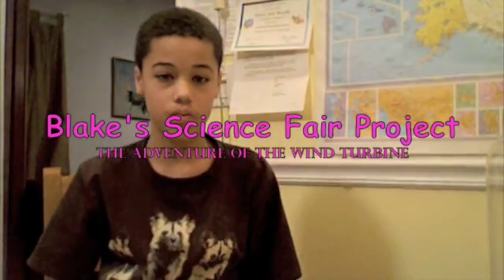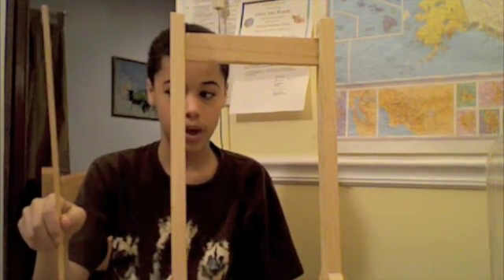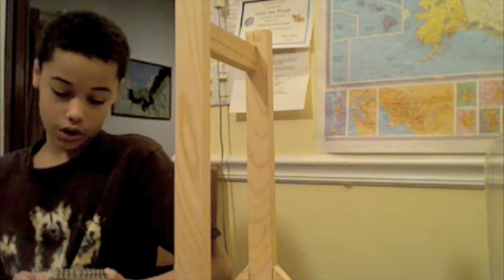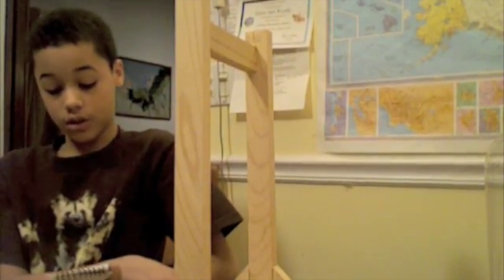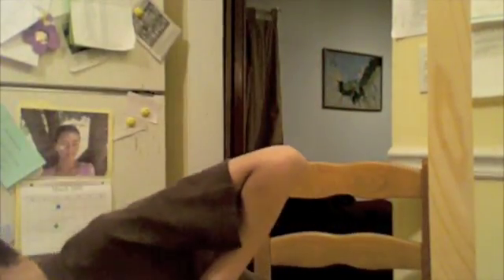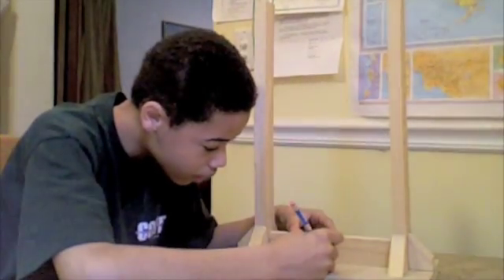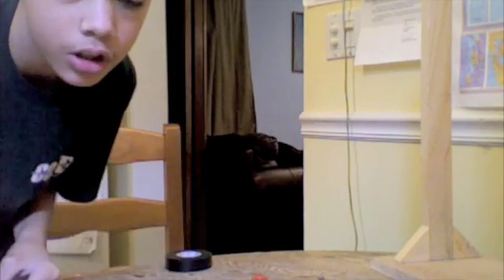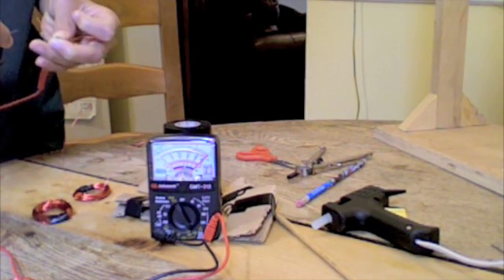Science Fair Wind Turbine part 1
This is a movie that shows you how to build a vertical axis wind turbine. This is part 1 of the movie.